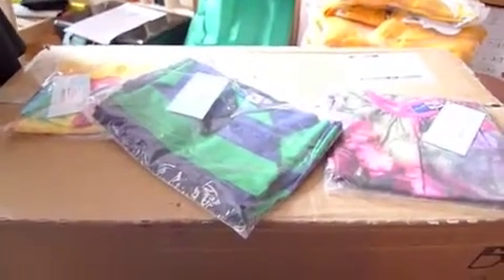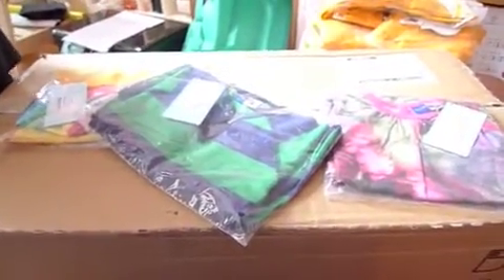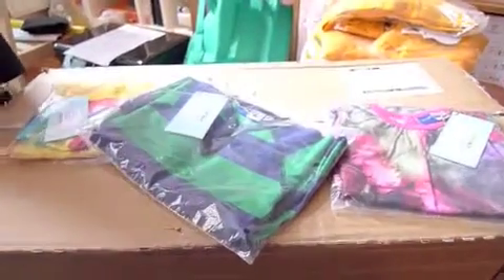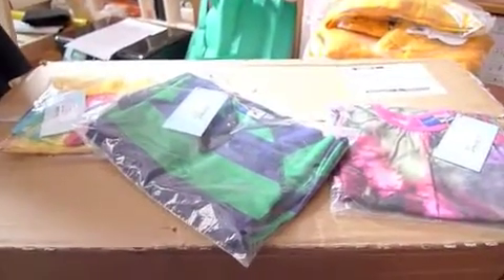What's In The Box #7 - Ej Sikke Lej AW11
Stuff from Ej Sikke Lej. And a bit from Molo.